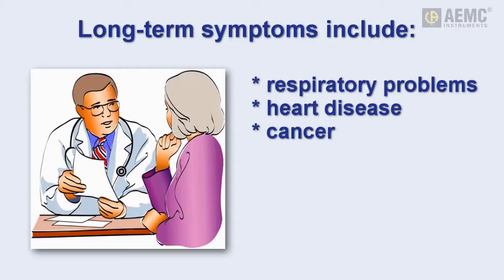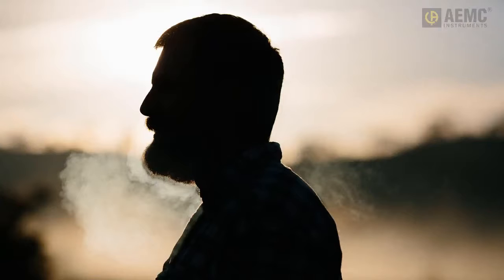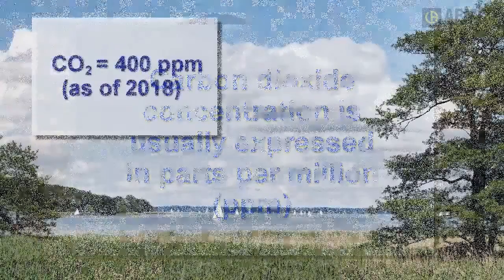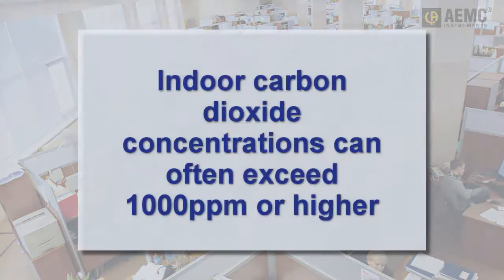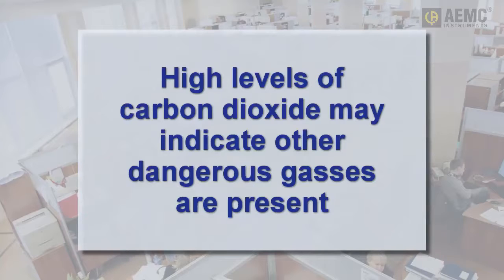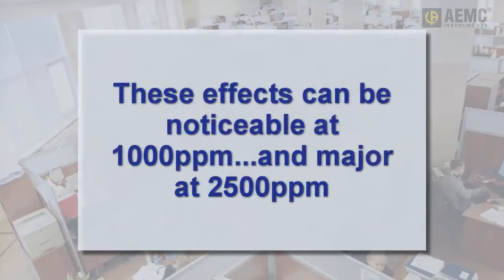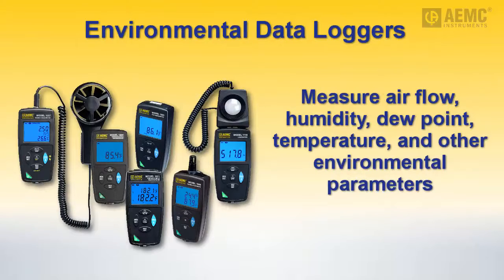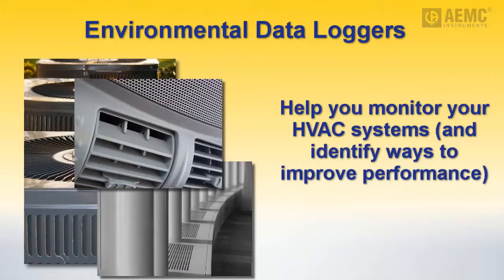AEMC: Introduction to Indoor Air Quality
This video will serve as an introduction to the importance of indoor air quality. Additionally, AEMC offers data loggers that allow users to monitor indoor environments.